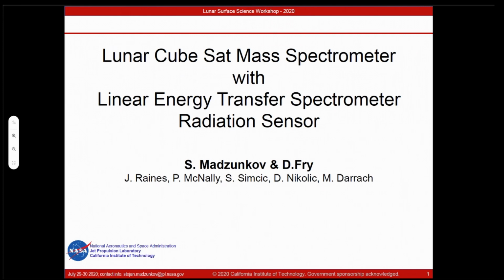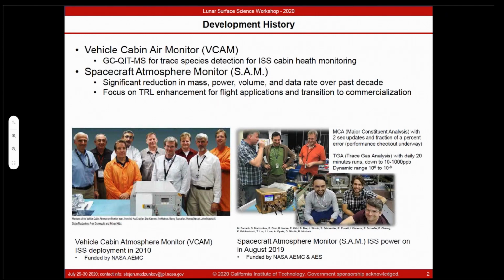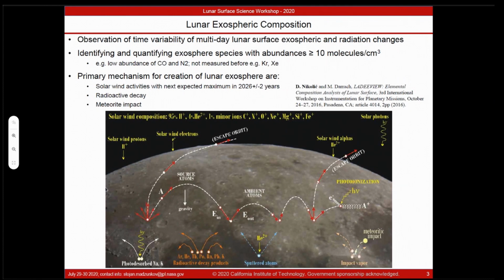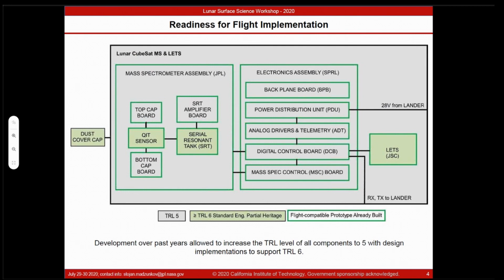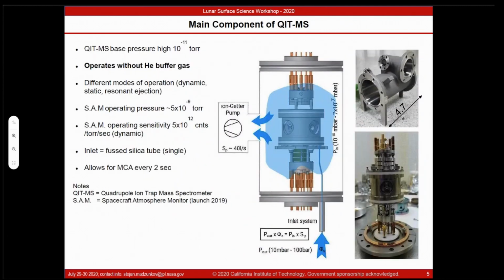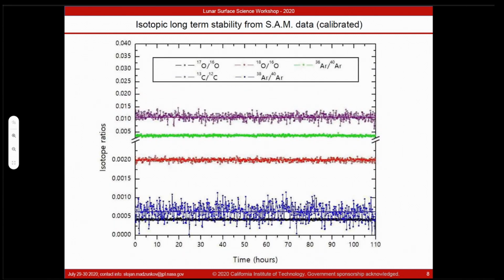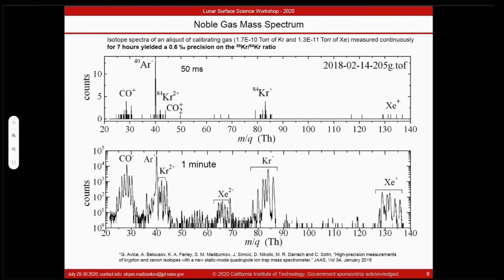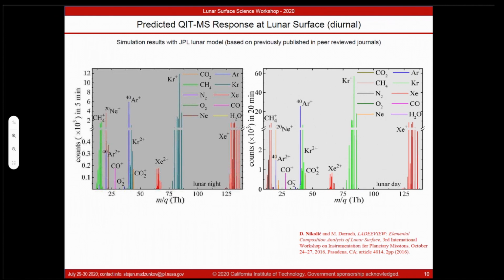Lunar Surface Science Virtual Workshop: Volatiles: Stojan Madzunkov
Lunar Cube Sat Mass Spectrometer with Linear Energy Transfer Spectrometer Radiation Sensor
Stojan Madzunkov